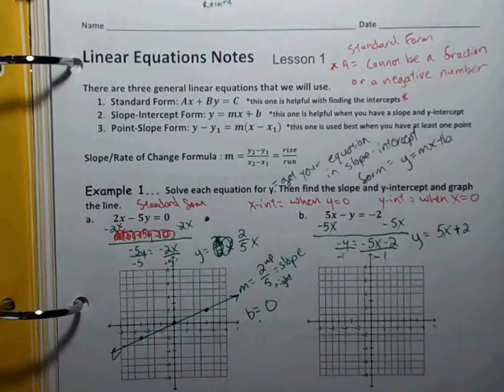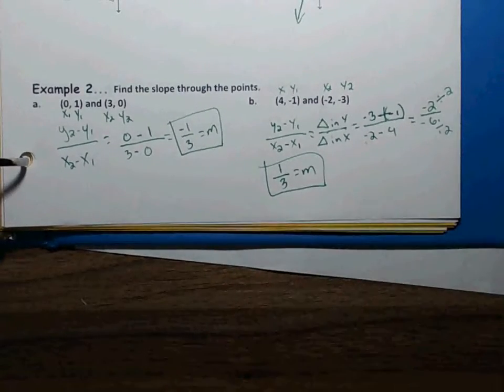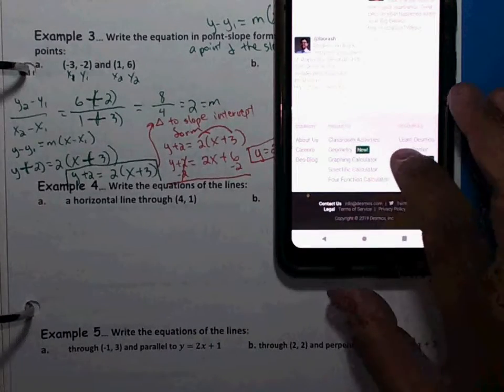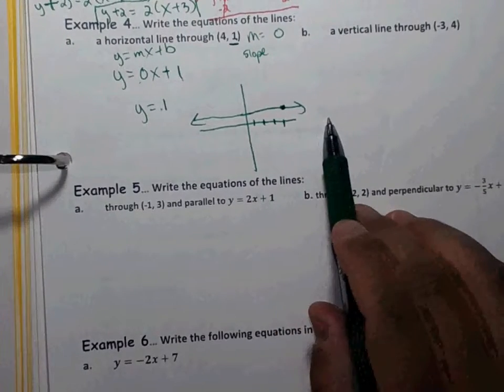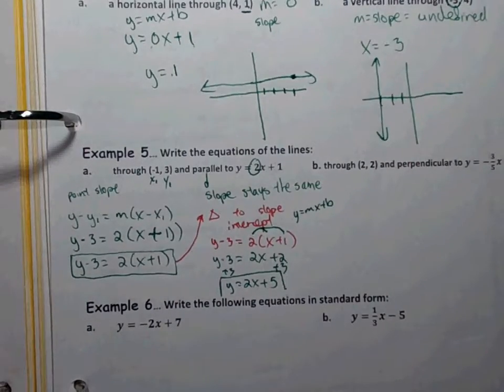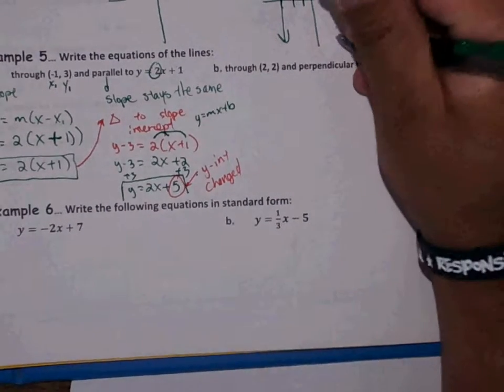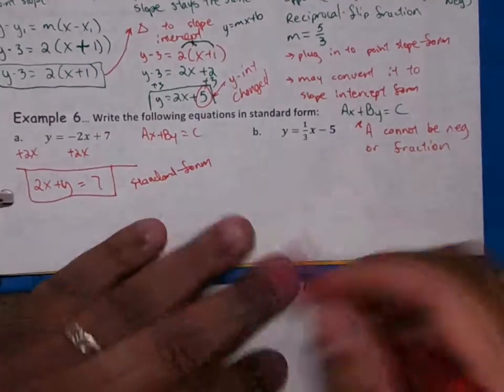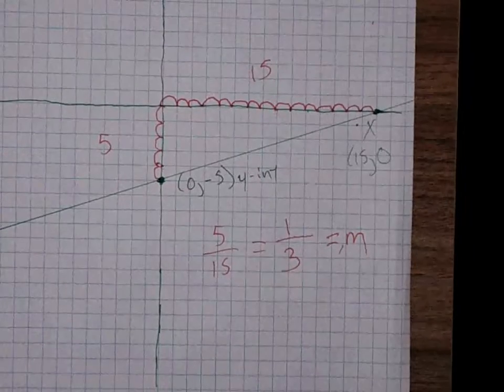Linear equations 101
Overview of all Linear equation forms with worked out examples.